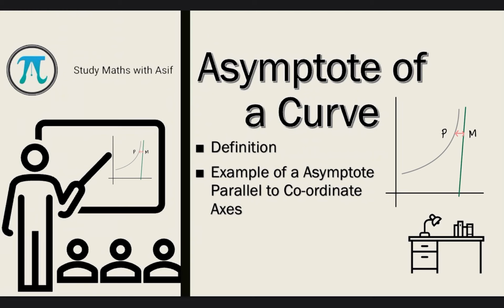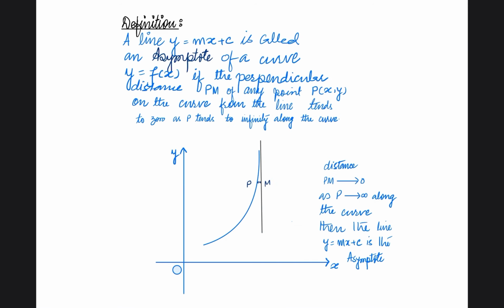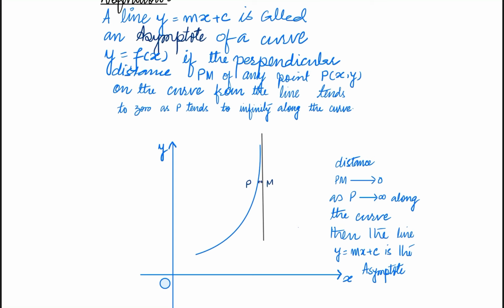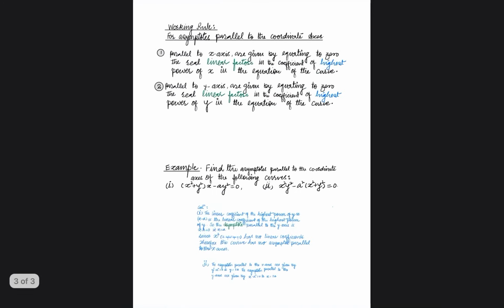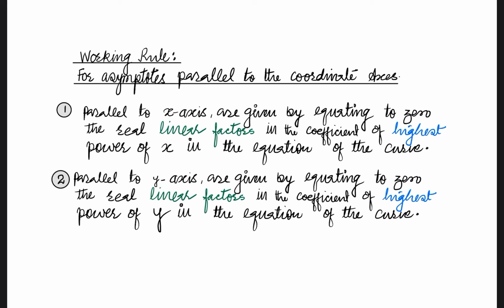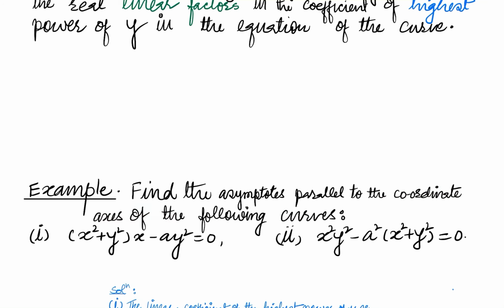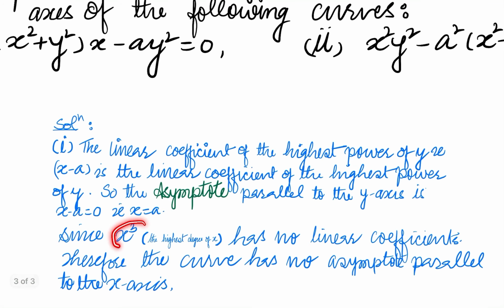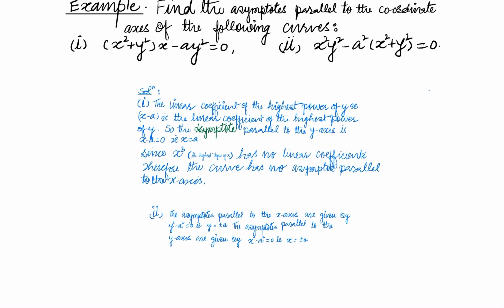Asymptote of a Curve||Definition||Calculus||Easy Method||By Asif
Definition with example. Useful for Graduate students. Preparing for various competitive Exams like IIT JEE, DU, JMI, AMU, MCA, BTECH, IT, CDS, NDA, UP HIGHER EDUCATION, UPSC, UPPCS,.etc.